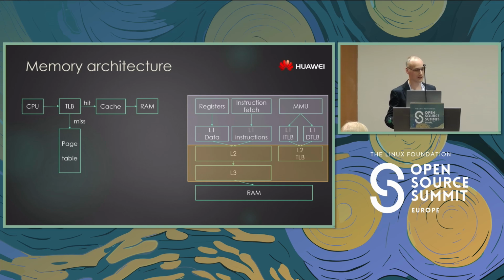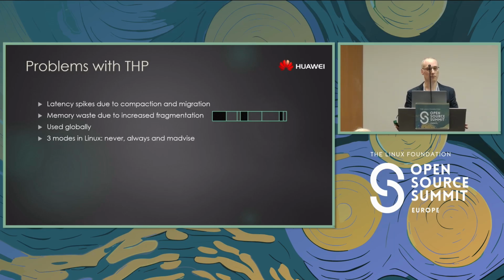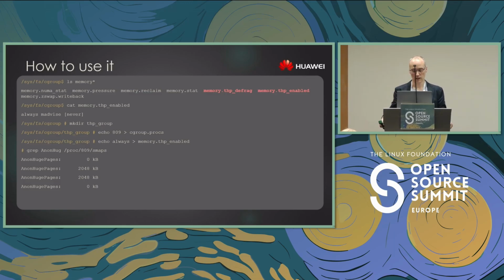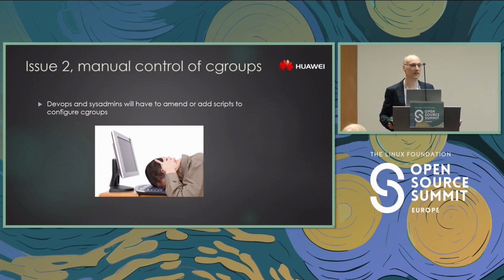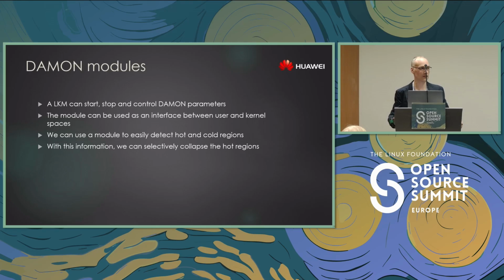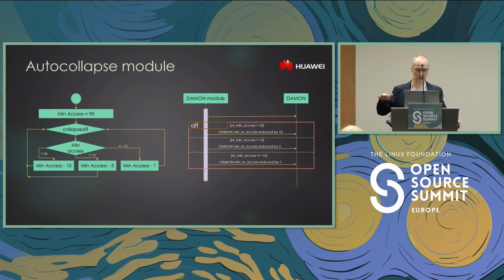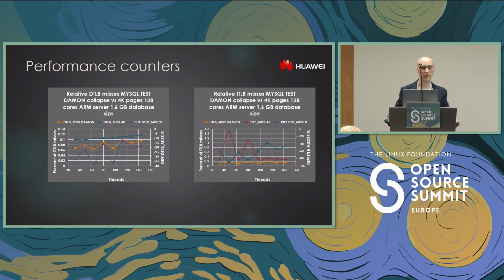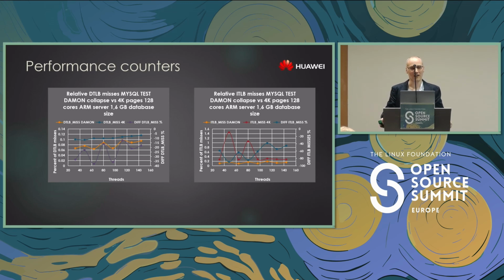Hybrid THP Mechanism. Selective Use of Huge Pages by Hot Applications - Asier Gutierrez, Huawei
Currently, THP policies are used globally, for the entire system. This leads to memory fragmentation and memory waste. Main memory has increased a lot faster than TLB entries, and it will continue to do so. Given the limited TLB cache entries, this becomes a serious bottleneck for real world applications. Huge pages are supposed to resolve this issue, since the a single entry in the TLB can map a big chunk of memory. However, this eventually leads to memory fragmentation and eventually the system runs out of usable memory. Hence, most sysadmins and user space application suggest to disable huge pages

We introduce a hybrid page mechanism where hot applications can use huge pages transparently, while avoiding the entire system to use huge pages.

During the talk, we will show how we managed to decrease the huge page consumption as well as benchmarks on real applications.